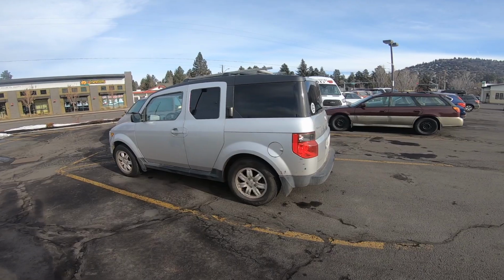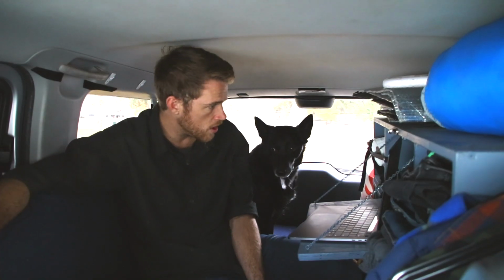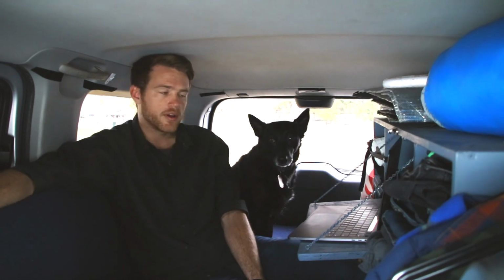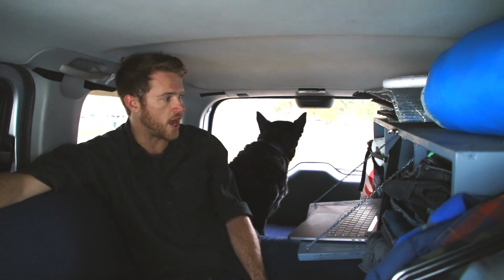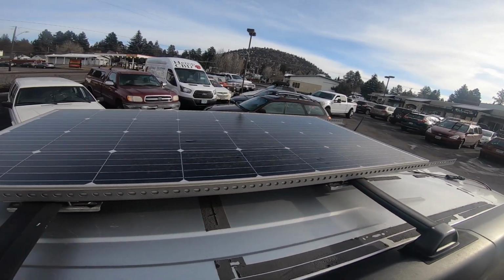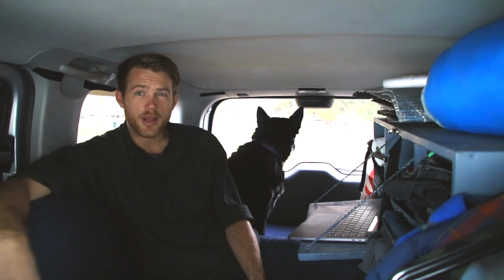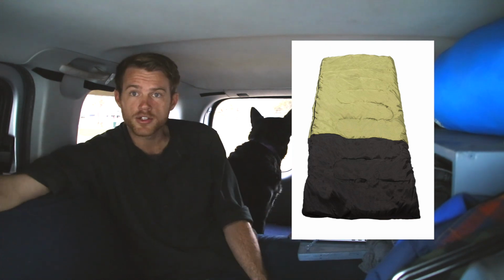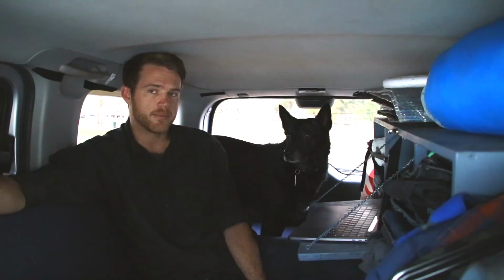Vanlife FAQ: Where do you poop? (and more!)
These are questions that I get frequently. Check the time stamps below to skip straight to the answers you're looking for!

1.Why did you decide to live in a car? (1:20)
2. Where do you shower? (1:56)
3. Where do you go to the bathroom? (2:29)
4. How do you make money? (3:00)
5. What do you do with your dog while you are at work? (3:32)
6. How do you keep your phone/laptop charged? (4:38)
7. How do you stay warm when it’s really cold out? (5:26)
8. Where do you park to sleep? Tips on stealth camping in cities. (6:40)
9. What does your family think about you living in a car? (7:55)